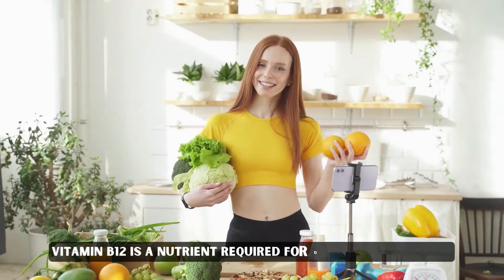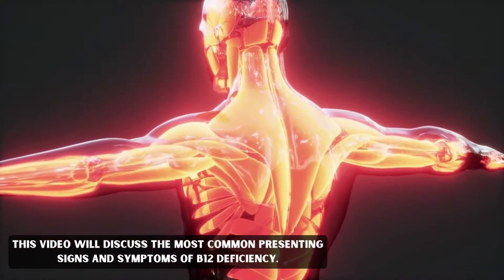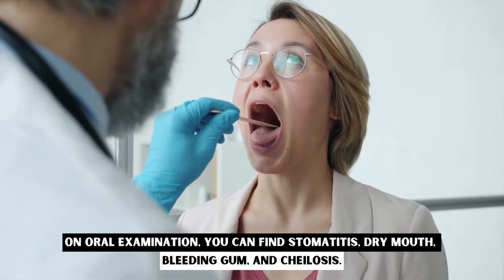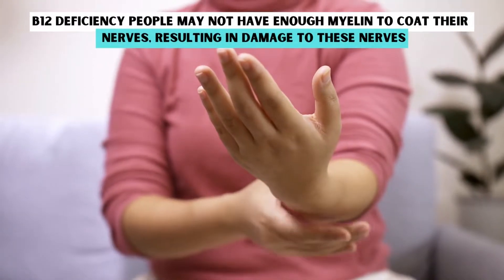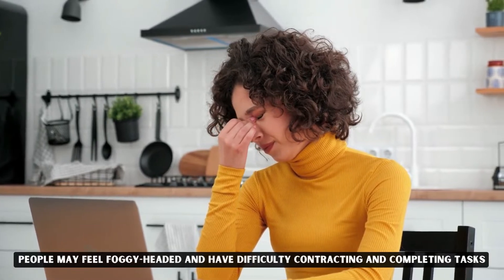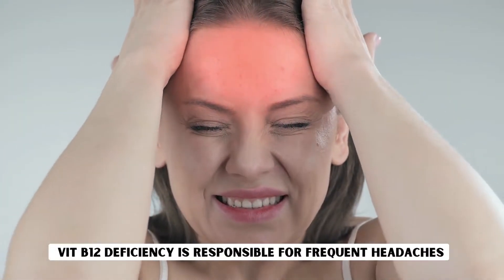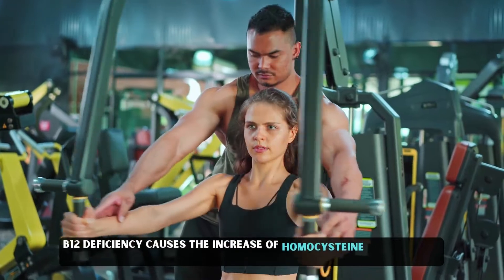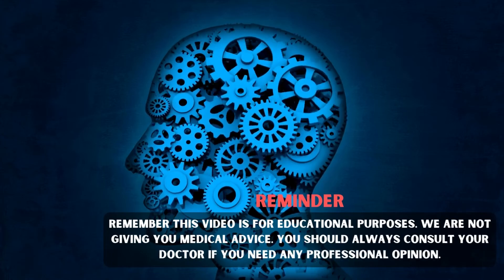Vitamin B12 Deficiency Symptoms That Should Never Be Ignored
Vitamin B12 is a nutrient required for different processes like the normal function of nerve cells, energy production, red blood cell formation, and DNA synthesis. The ability of the body to absorb B12 from food declines with age. That is why deficiency is more common in older adults. Still, that doesn’t mean that younger adults, children, and breastfeeding mothers cannot develop B12 deficiency. This video will discuss the most common presenting signs and symptoms of B12 deficiency.

🌿Vitamin B12 ➡️

|| ⏰  Timestamps ||
0:00 What is B12 Deficiency
0:50 Fatigue and Tired
1:22 Glossitis
1:53 Paresthesia in Hand and Feet
2:32 Depression
2:59 Difficulty concentrating and mental impairment:
3:31 Gastrointestinal issue
3:56 Headache
4:18 Fast heart rate
4:44 Erectile Dysfunction
4:57 Blurred vision
5:17 Muscle cramps and muscle weakness

➡️ Fatigue and Tired
Vitamin B12 deficiency can cause weakness, tiredness, or lightheadedness. Your body’s cells need B12 to function properly. A deficiency in B12 can lead to megaloblastic anemia. A condition in which large, immature and abnormal red blood cells are produced.

➡️ Glossitis
One of the early signs of Vit B12 deficiency is glossitis, a medical term referring to a red, painful, and inflamed tongue. On oral examination, you can find stomatitis, dry mouth, bleeding gum, and cheilosis.

➡️ Paresthesia in Hand and Feet
Paresthesia is a medical term that refers to a burning or prickling sensation in certain body areas, like the hands and feet. Many kids and adults with B12 deficiency report paresthesia symptoms.

➡️ Depression
The proper functioning of your central nervous system depends upon the B12 level. Low levels of B12 can increase sulfur-containing amino acids called homocysteine in the body. This condition can contribute to depression by increasing DNA damage and cell death in the body.

➡️ Difficulty concentrating and mental impairment
As mentioned earlier, B12 deficiency has a negative impact on the central nervous system. People may feel foggy-headed and have difficulty contracting and completing tasks. The risk of mental impairment is higher in older adults because the chances of B12 deficiency increase with age.

➡️ Gastrointestinal issue
B-12 deficiency may cause diarrhea, nausea, bloating, gas, and other gastrointestinal symptoms. A lack of red blood cells in the body means insufficient oxygen reaches the gut. This makes the person feel sick. These issues can affect both children and adults.

➡️ Headache
Vit B12 deficiency is responsible for frequent headaches. In fact, headaches are amongst the most commonly reported symptoms related to B12 deficiency in both kids and adults. People with high B12 levels have 80% less chance of developing migraines.

➡️Fast heart rate
Another symptom of vitamin B-12 deficiency is a fast heart rate. Due to the reduction of healthy red blood cells in the body, the heart may have to beat faster to compensate for it. Anemia puts pressure on the heart to push a higher blood volume around the body.

➡️ Erectile Dysfunction
B12 deficiency causes the increase of homocysteine levels in the body, and as a result, men may experience erectile dysfunction.

➡️ Blurred vision
B12 deficiency may cause disturbed or blurred vision in a person. This happens when deficiency causes damage to the optic nerves that lead to your eyes. The nervous signal that travels from the eye to the brain may be disturbed due to damage and impaired vision.

➡️ Muscle cramps and muscle weakness
B12 deficiency negatively impacts motor and sensory nerve function, which can cause muscle cramps and weakness.